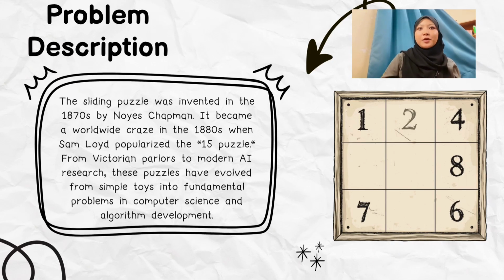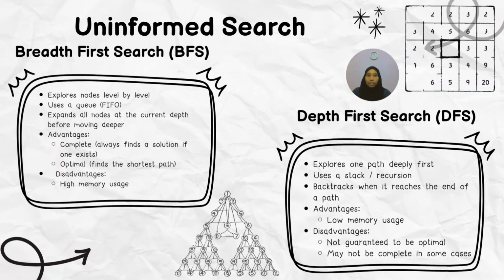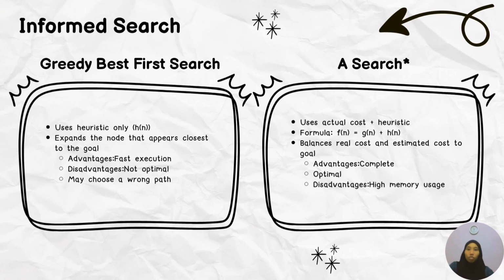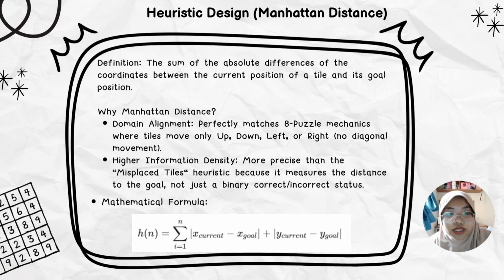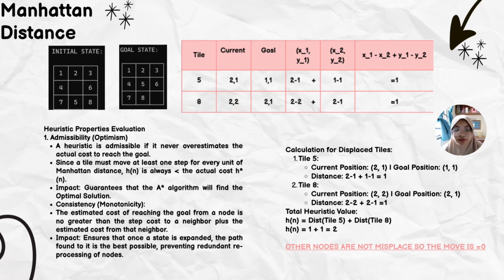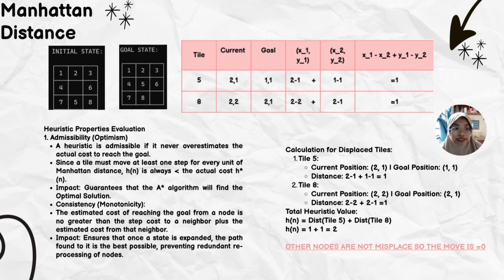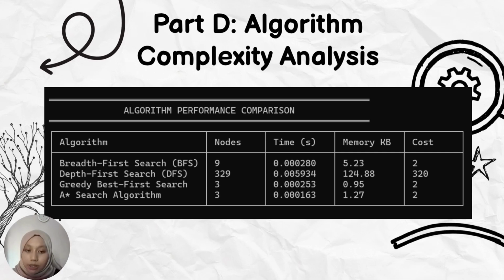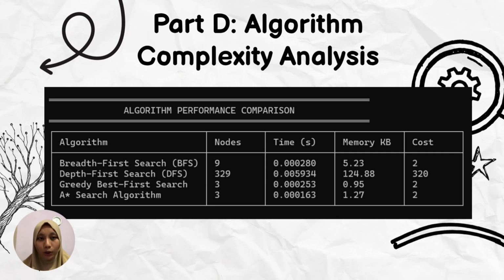PUZZLE PROBLEM (8-PUZZLE OR SLIDDING PUZZLE) IN ARTIFICIAL INTELLIGENCE BY GROUP 10